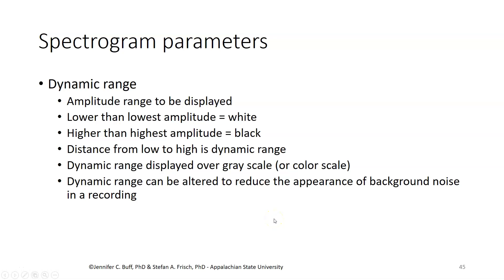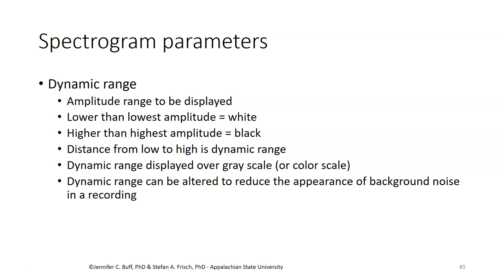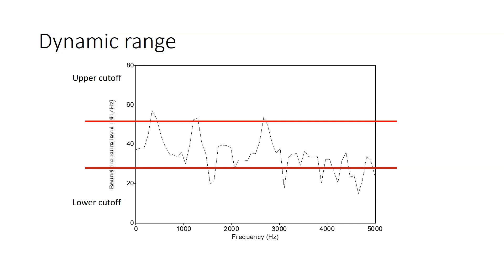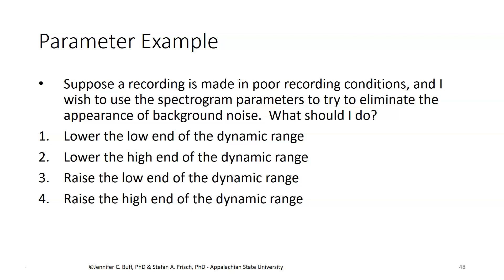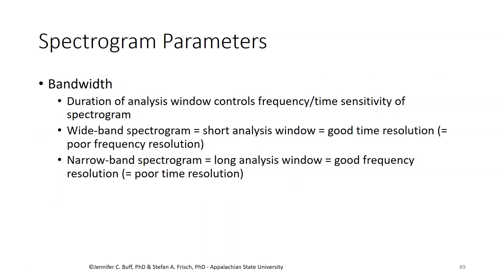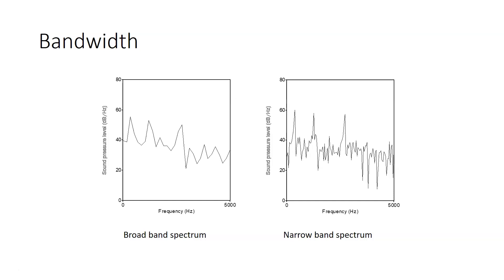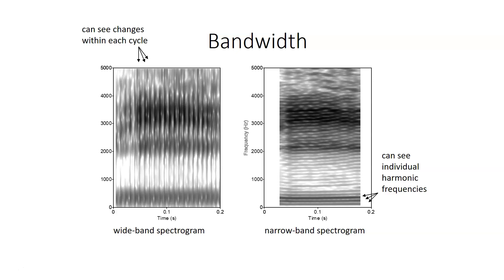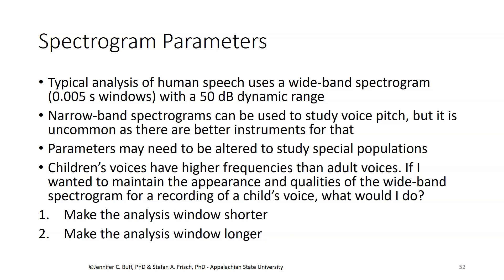CSD3084 Spectrogram Parameters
Dynamic range and bandwidth in spectrograms